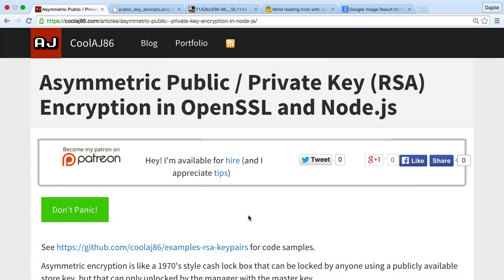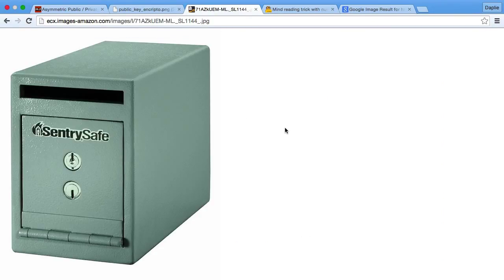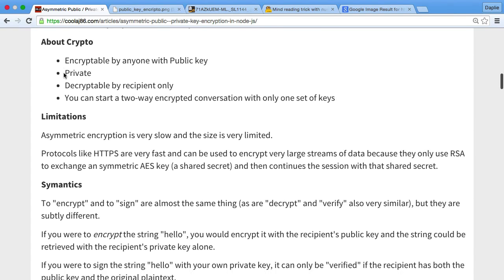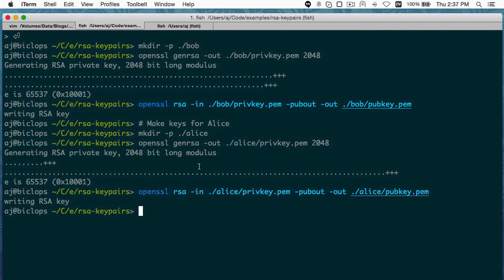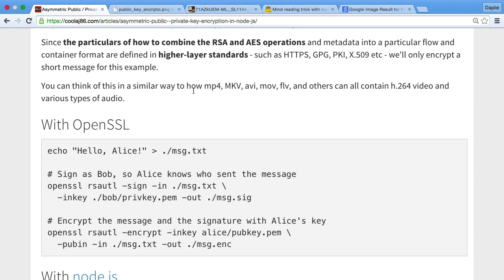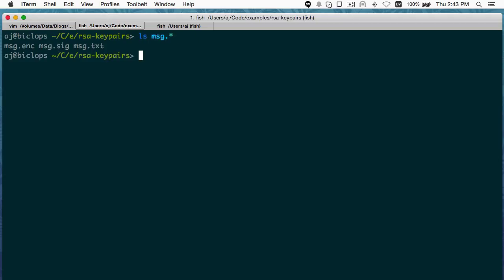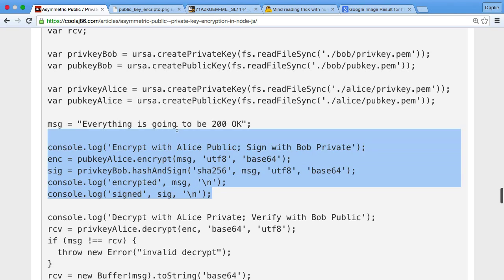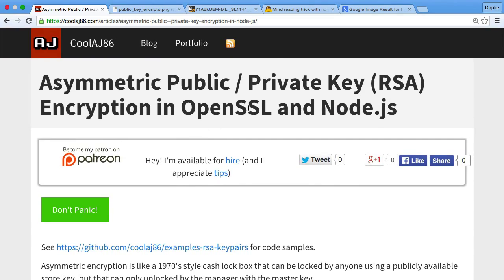Asymmetric Encryption and Signing with Public Private Keys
Bob and Alice will only get you so far.

Without getting deep into math, I paint a picture of specifically how RSA encryption works, it's connection with AES, and how HTTPS and GPG use both.

I also show examples using the OpenSSL commandline tools and ursa in node.js.

It's still pretty high-level, but with sprinkled with some practical details and understanding you may not have had before.

Examples with OpenSSL Node.js